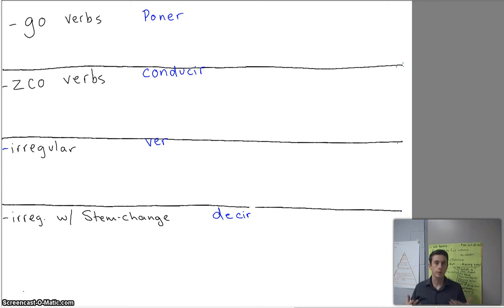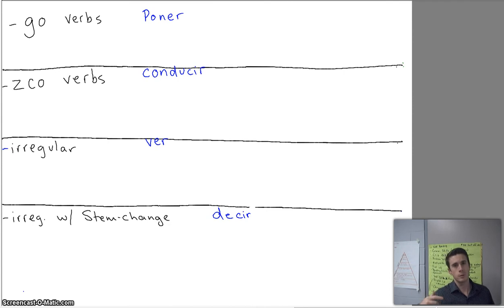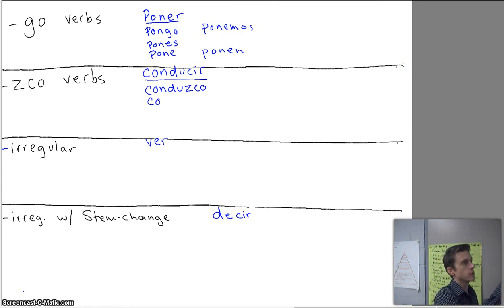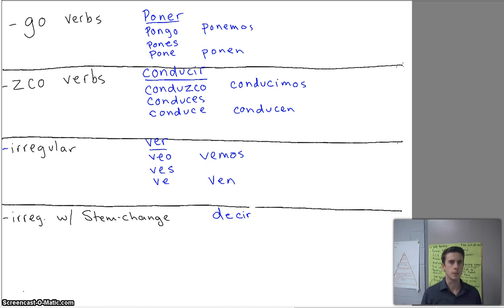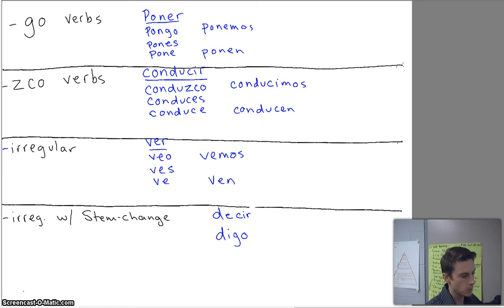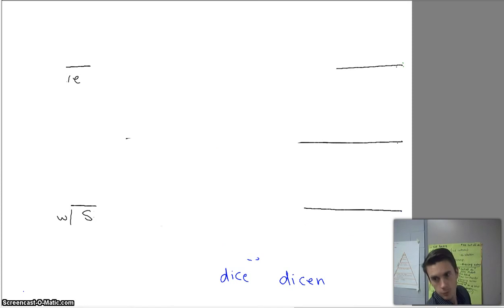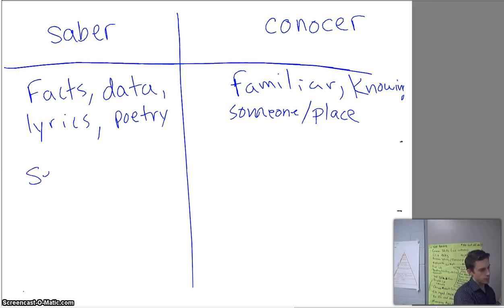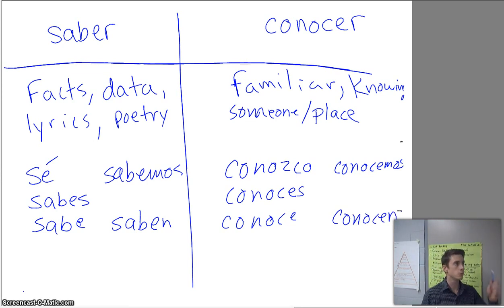SPA 2 Saber vs. Conocer